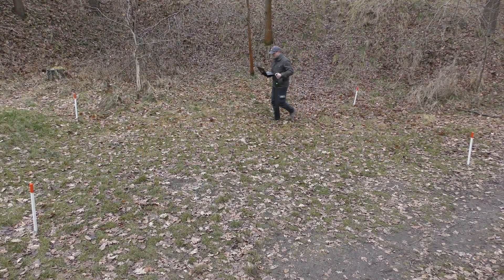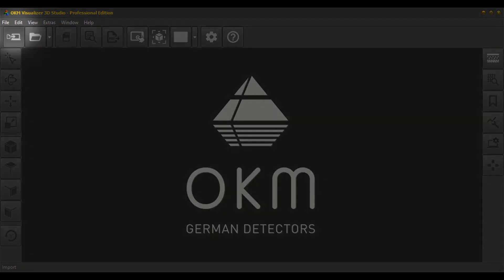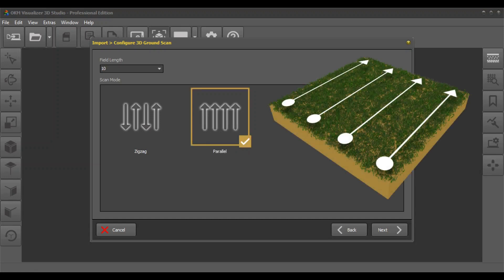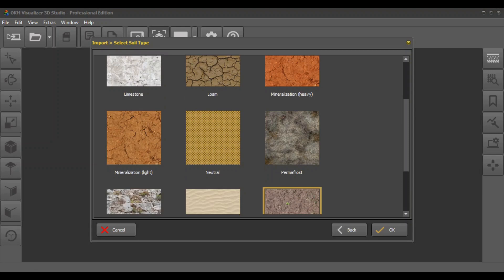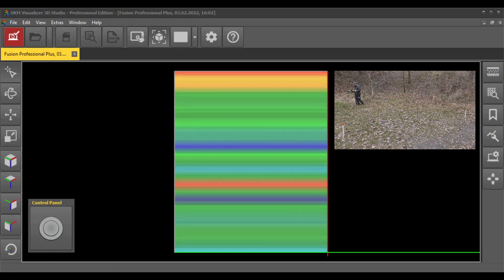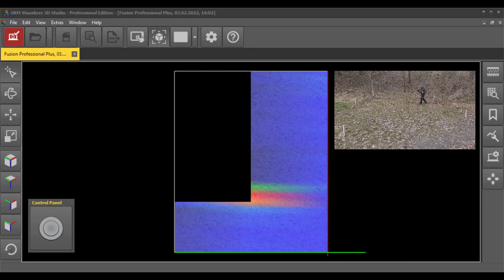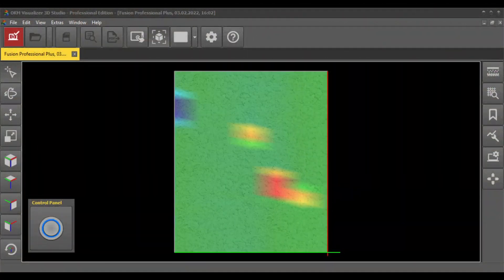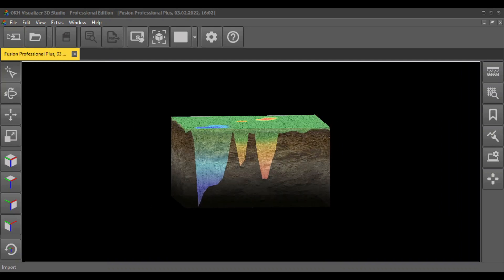TUTORIAL ⚙️ #5 Vertical 3D Ground Scan | High-resolution scan images with OKM Fusion Pro Plus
Detect cavities and objects with 3D Ground Scan. The target objects are visualized in three-dimensional representations in OKM’s detection software Visualizer 3D Studio. The software allows to determine the position, size and depth of potential treasures.

Learn how to use the Fusion Pro Plus Vertical 3D Ground Scan mode:
0:08 Why 3D Ground Scan?
0:25 Configure 3D Ground Scan
1:23 Scan Target Area
2:24 Finish Scan

💡 Advantages of the Vertical Probe Orientation:
✅ Scan also in narrow tunnels or difficult to access landscapes.
✅ Get high-resolution scan images.
✅ The integrated inductive SRIS search coil can be enabled.